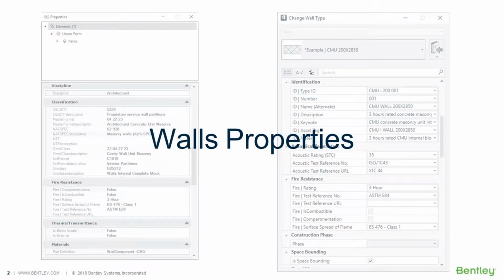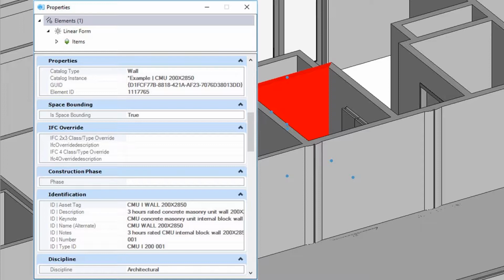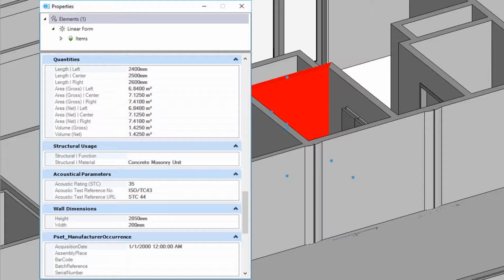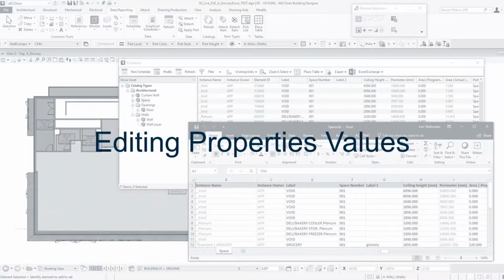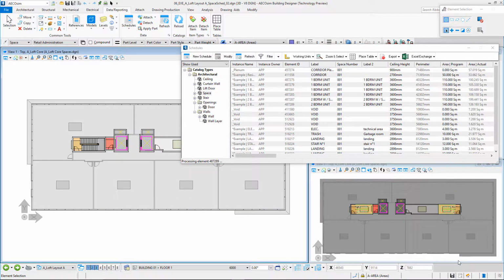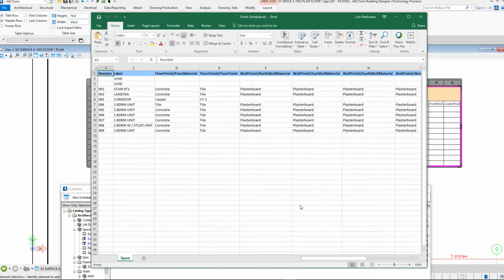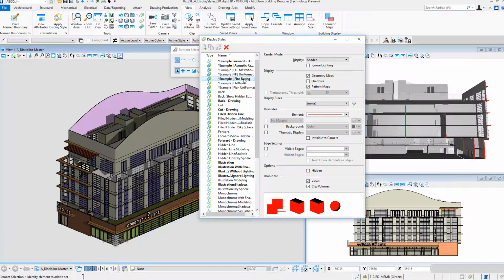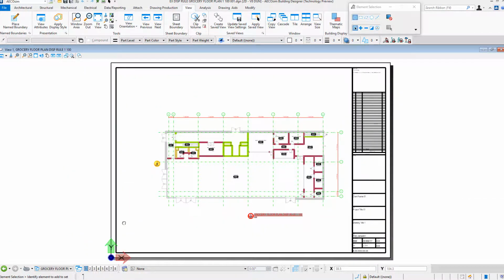Powerful usage of Building Objects properties in AECOsim Building Designer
This video is presenting the various assets of Building Objects properties usage with AECOsim Building Designer. AECOsim Building Designer offers powerful features to manage, query, show, display and use building information